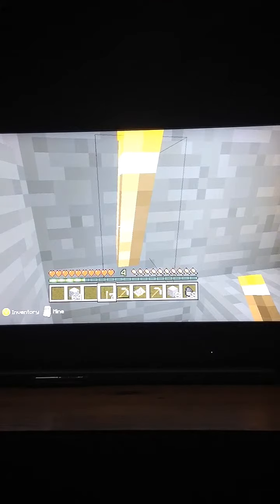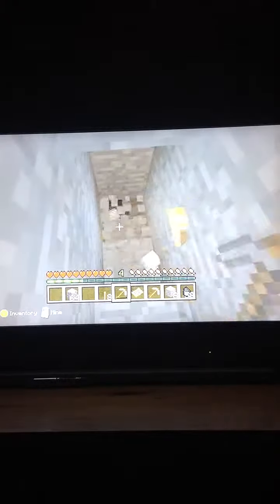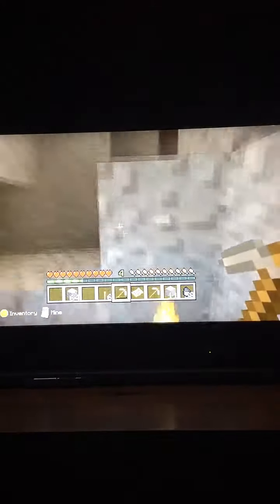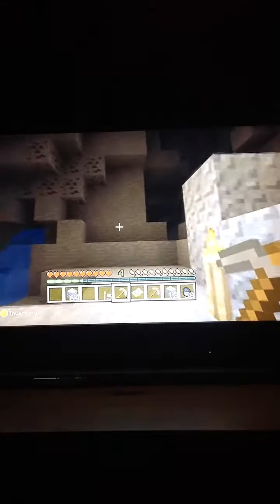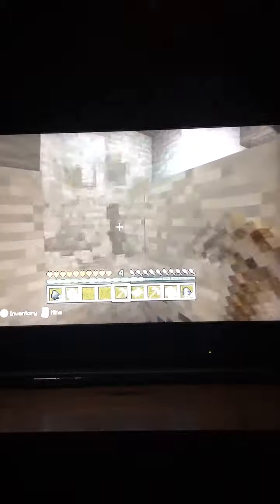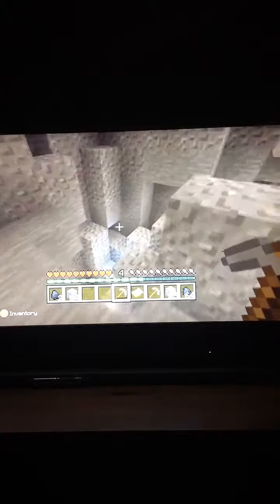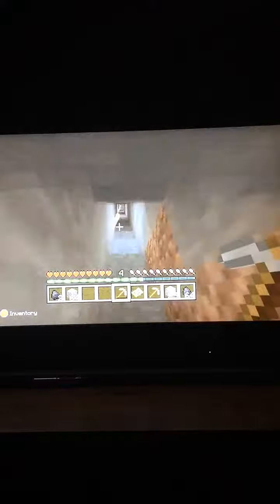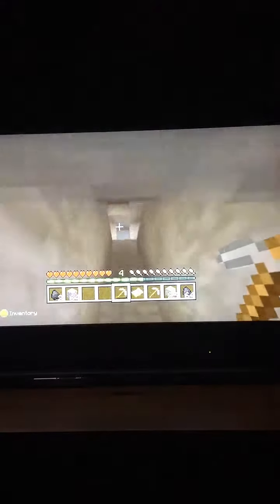Minecraft survival finding a caving system part 4